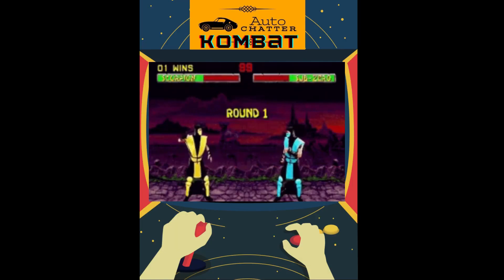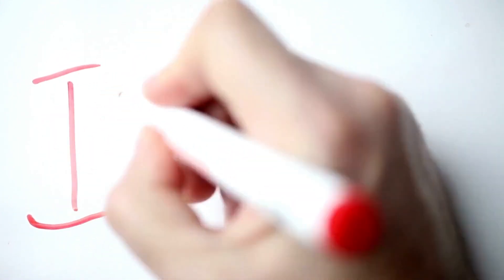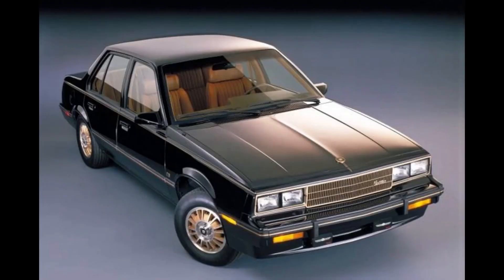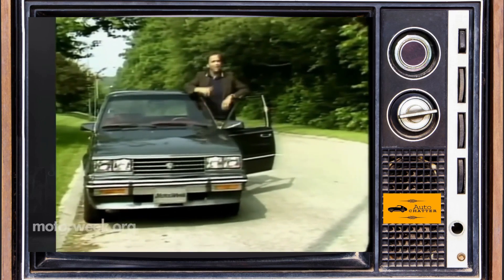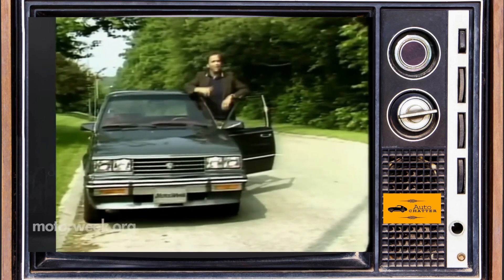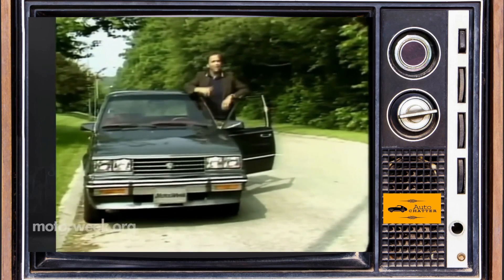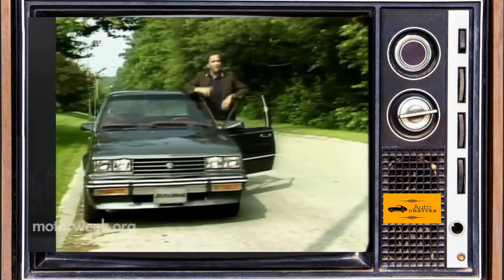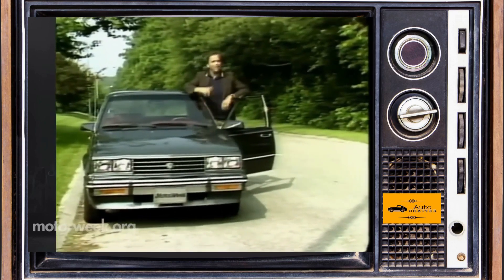Cadillac Cimarron: How NOT to do a luxury car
Welcome to Auto Chatter! Todays Chatter is about the Cadillac Cimarron. This entry level Caddy from the 80's doesnt have a great reputation, and if you want to find out why, please give this a watch! Likes are as important as ever, so please be kind and leave one if you enjoyed it.